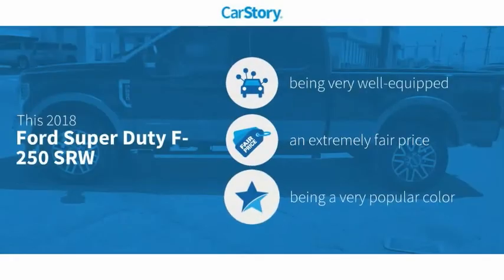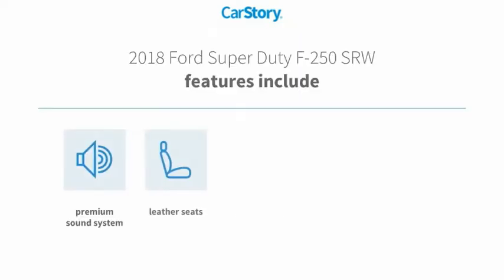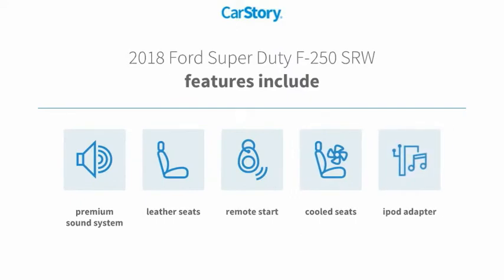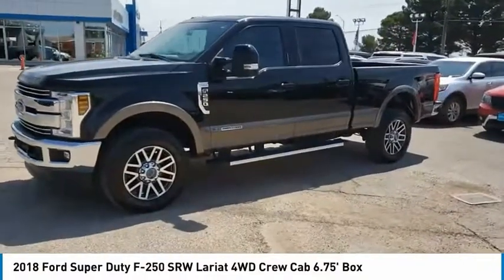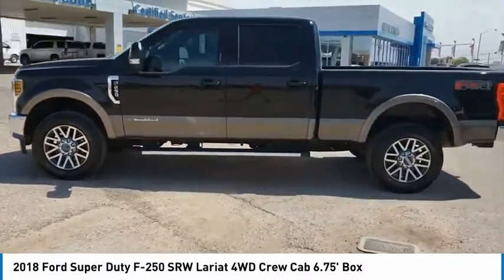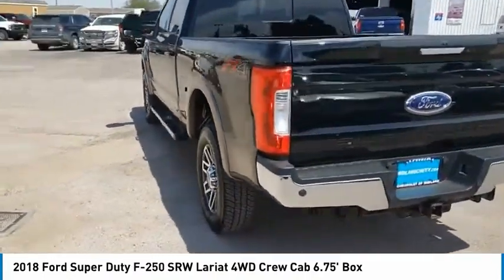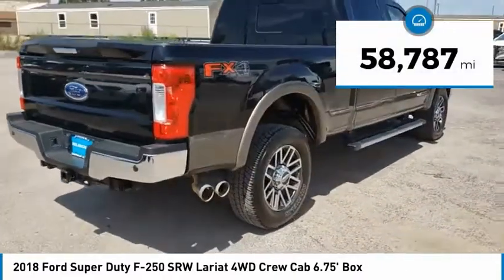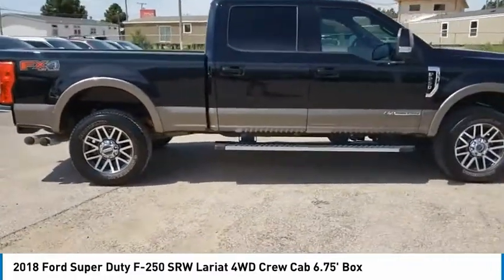2018 Ford Super Duty F-250 SRW Midland Texas JEB81461p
2018 Ford Super Duty F-250 SRW Lariat 4WD Crew Cab 6.75' Box

Nav System, Heated Leather Seats, Turbo Charged Engine, Hitch, Premium Sound System, iPod/MP3 Input, Back-Up Camera, 4x4, ENGINE: 6.7L 4V OHV POWER STROKE V8 TURBO DIESEL B20, TRANSMISSION: TORQSHIFT 6-SPEED AUTOM... CLICK NOW! KEY FEATURES INCLUDE Leather Seats, 4x4, Back-Up Camera, Premium Sound System, iPod/MP3 Input, Onboard Communications System, Trailer Hitch, Dual Zone A/C, WiFi Hotspot, Apple CarPlay, Smart Device Integration, Heated Leather Seats. MP3 Player, Keyless Entry, Privacy Glass, Steering Wheel Controls, Electronic Stability Control. OPTION PACKAGES ENGINE: 6.7L 4V OHV POWER STROKE V8 TURBO DIESEL B20 manual push-button engine-exhaust braking and intelligent oil-life monitor, Extra Heavy-Duty 220 Amp Alternator, 34 Gallon Fuel Tank, 3.31 Axle Ratio, Dual 78-AH 750 CCA Batteries, WHEELS: 20 BRIGHT MACHINED CAST ALUMINUM magnetic painted pockets and bright hub covers/center ornaments, LARIAT VALUE PACKAGE Memory Power-Adjustable Pedals, Power Heated/Cooled Driver Seat w/Memory, Remote Start System, PowerScope Trailer Tow Mirrors w/Memory, Easy Entry/Exit Memory Driver's Seat Feature, LED Box Lighting, LED Center High-Mounted Stop Lamp (CHMSL), Power Heated/Cooled Passenger Seat, 6 ANGULAR CHROME STEP BAR, VOICE-ACTIVATED NAVIGATION HD and SiriusXM Traffic and Travel Link, NOTE: SiriusXM Traffic and Travel Link includes a, Services are not available in Alaska and Hawaii, ELECTRONIC-LOCKING W/3.55 AXLE RATIO, TRANSMISSION: TORQSHIFT 6-SPEED AUTOMATIC (6R140), SelectShift, TIRES: LT275/65RX18E BSW A/S (STD). BUY FROM AN AWARD WINNING DEALER At All American Chevrolet of Midland, our inventory includes the popular Chevy Cruze, the versatile Chevy Suburban and the powerful Chevy Silverado pickup truck. All American Chevrolet of Midland also has GM Certified Used Vehicles Plus TT&L and fees. Price contains all applicable dealer incentives and non-limited factory rebates. You may qualify for add